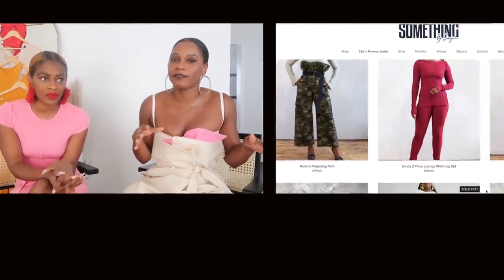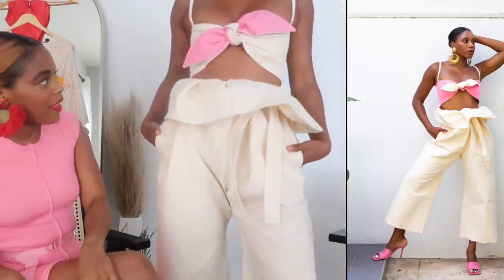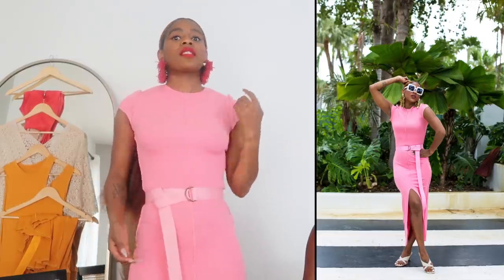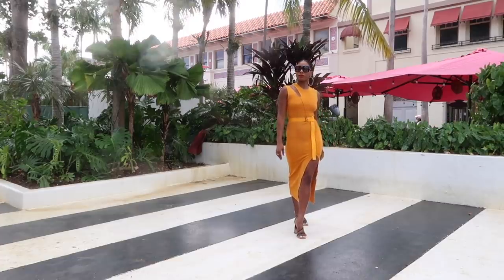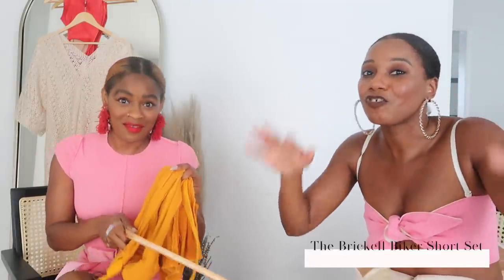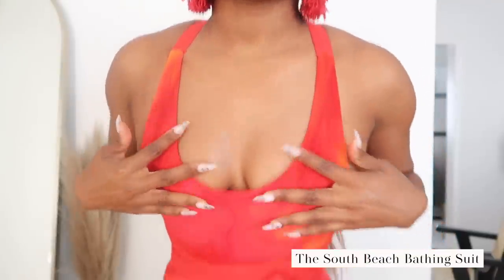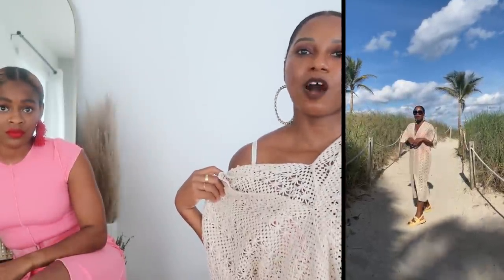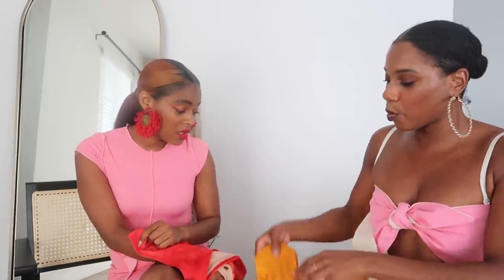Something By Sonjia x Monroe Steele WANDERLUST Spring/Summer Collection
The Something By Sonjia x Monroe Steele WANDERLUST Collection is finally here! It drops today April 16th, 2021 at 12PM EST on somethingbysonjia.com. This collection is vibrant and full of life for you to live your best life in on vacation whether thats a staycation in your town or a fun getaway. Here's a look into the collection, a review of all the pieces and how to wear and style them.

The Wanderlust Collection Features:
The Miami Dress in Marigold
The Malibu Dress in Pink
The South Beach Swimsuit
The Laguna Coverup
The Hamptons Paperbag Pant
The Montauk Coverup
& The Beverly Hills Sunblockers Sunglasses in 4 Colors

ALL SIZING & SHIPPING DETAILS ARE ON THE WEBSITE & IN THE DESCRIPTION OF EACH PIECE.
MONROE WEARS A SIZE MEDIUM, SIZE 6 US
SONJIA WEARS A SIZE SMALL, SIZE 4 US